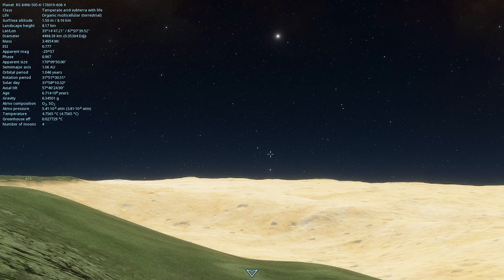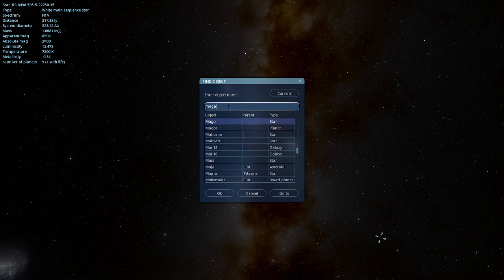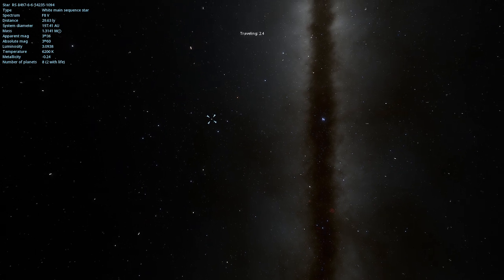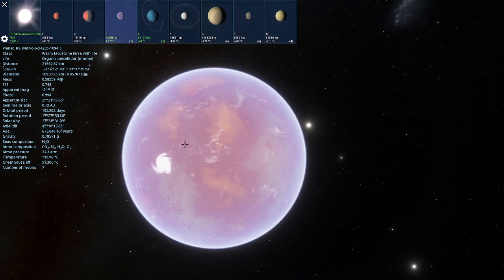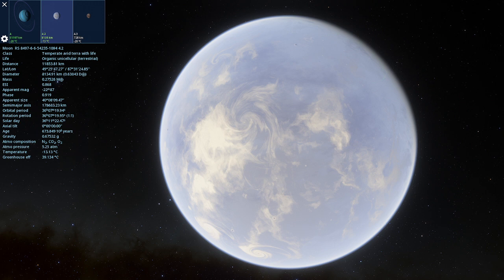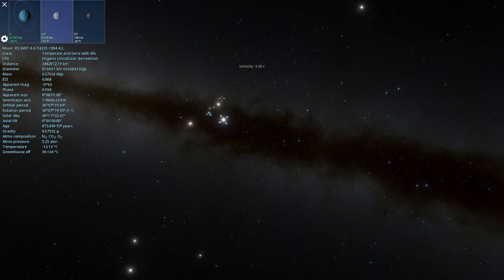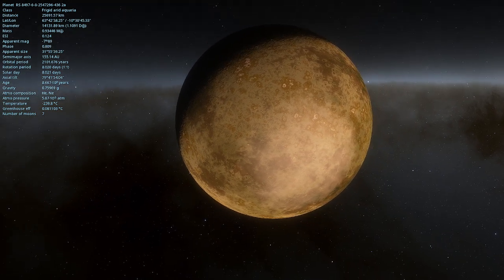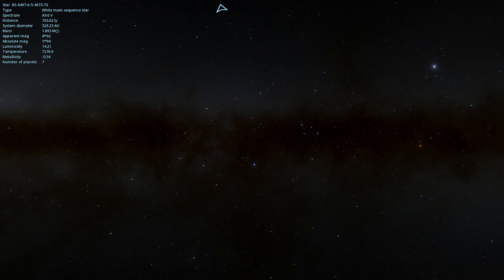Getting Lost in Space Engine #146 Rocket rambling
I talk about my rocket projects and update on the radio telescope. Pretty standard podcast episode.

3D printed model shop